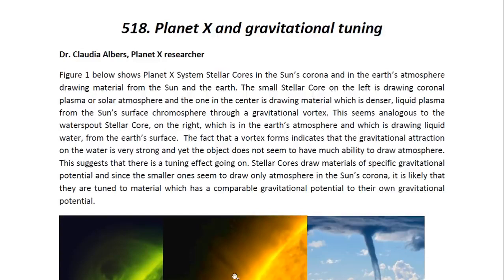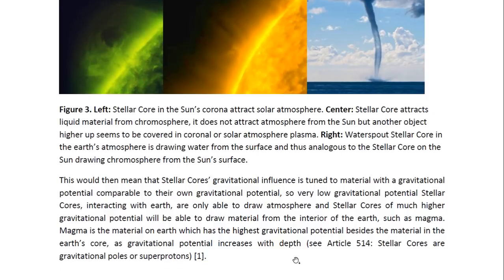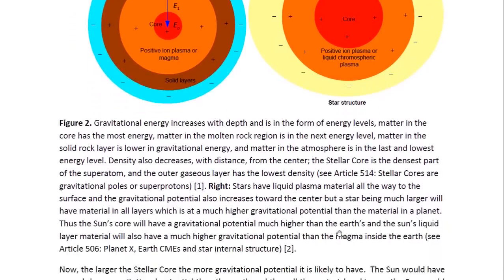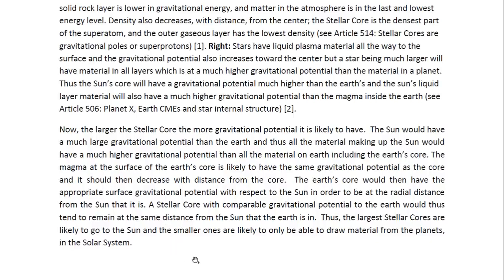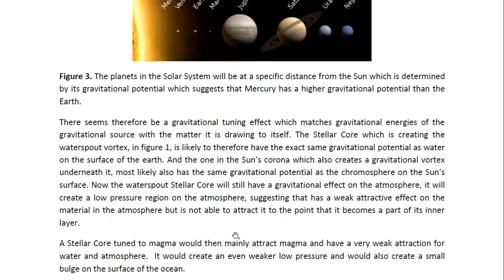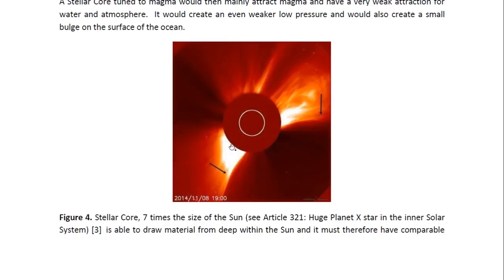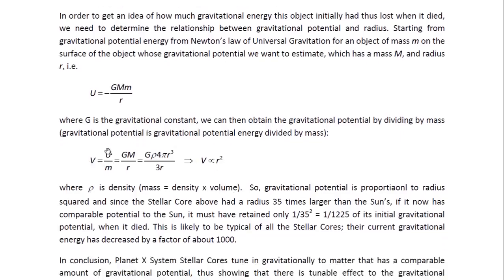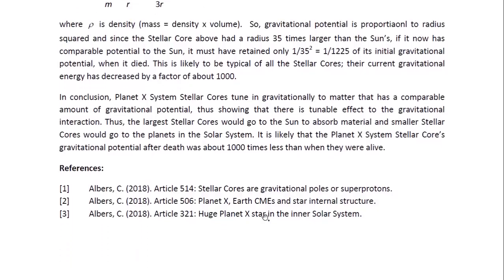Planet X and gravitational tuning